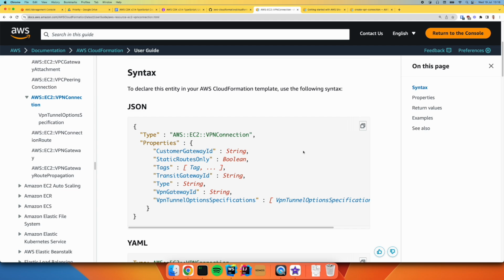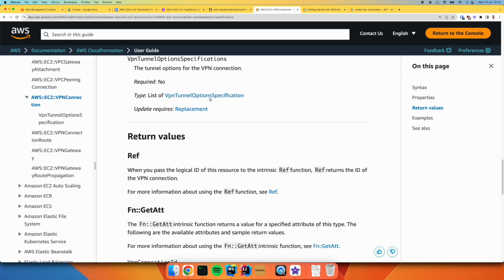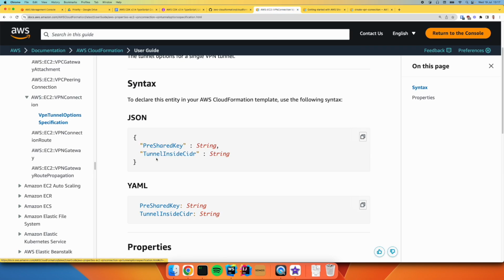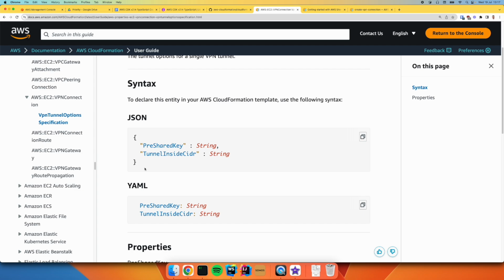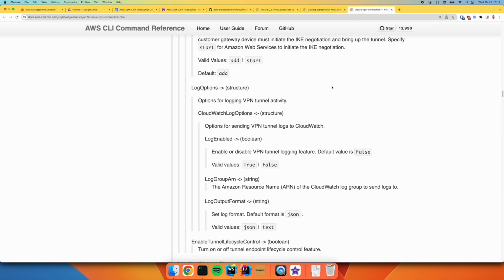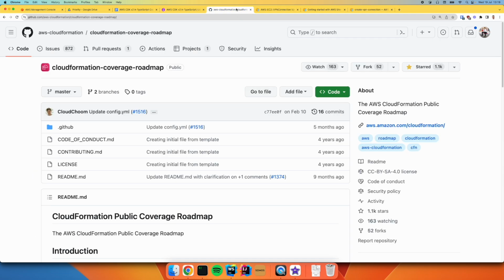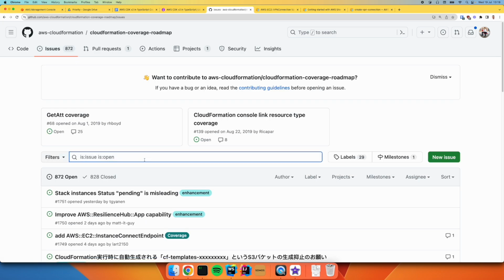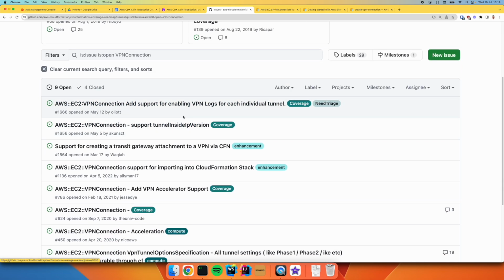CDK Course [27/52] - To CDK or not to CDK - resources that aren’t well supported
In this video, we'll explore what to do when you encounter AWS resources that lack proper CloudFormation support. Together, we'll examine the limitations of Level 1 constructs when working with complex services like VPN connections, where CloudFormation templates don't expose all the configuration options available through the AWS CLI or console. We'll discuss practical considerations for deciding whether to create custom resources or simply use manual approaches for rarely-changed infrastructure components, helping you make pragmatic decisions when CDK's automation capabilities hit their limits.